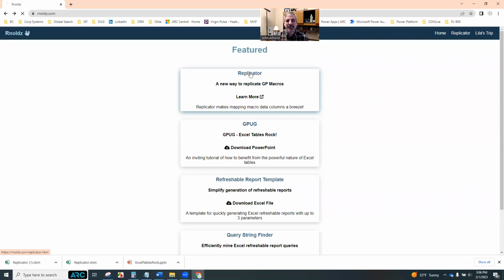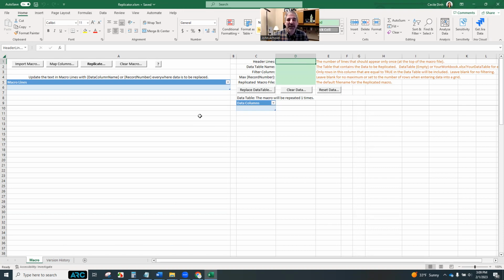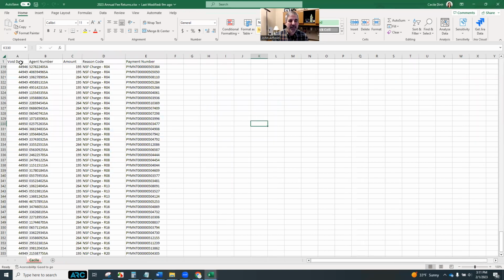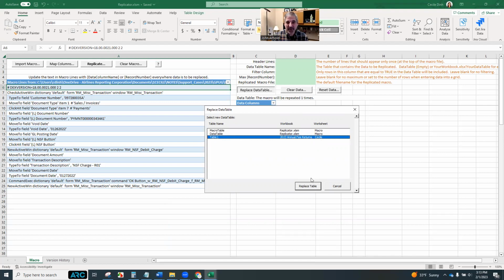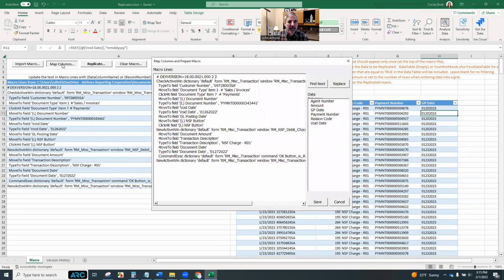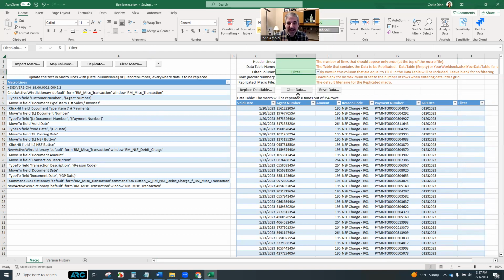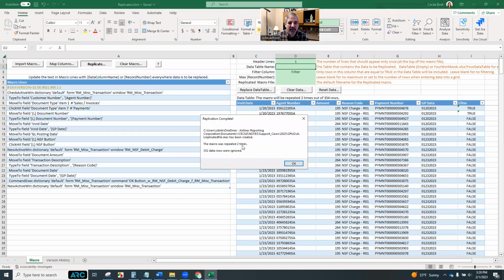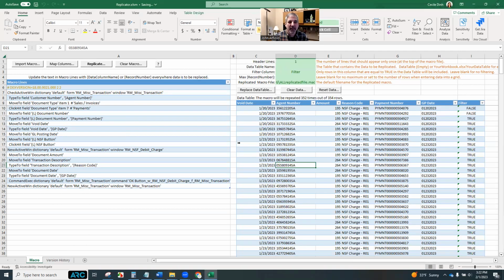GP - How to use the Replicator to create a macro with John Arnold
In continuation of my previous blog in Episode 1 about using a macro to process NSF, I learned that there's an easiest way to create a macro using the Replicator and it's free for everyone!  This is developed by John Arnold, Senior Software Engineer from US Digital.